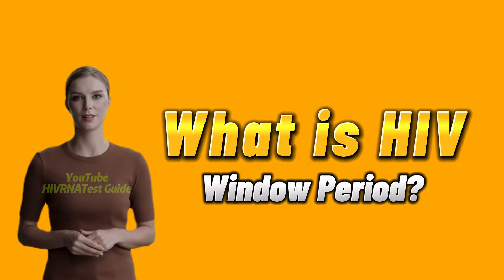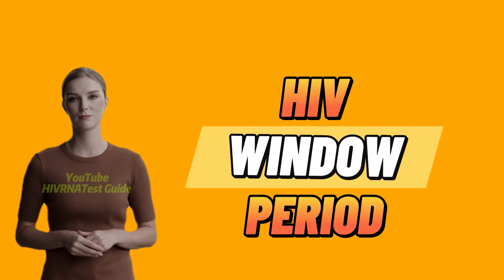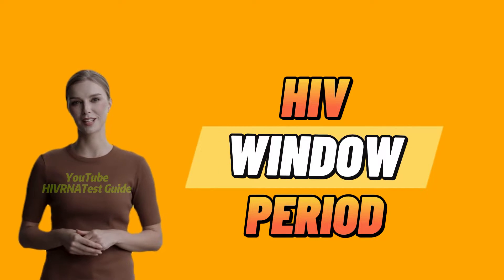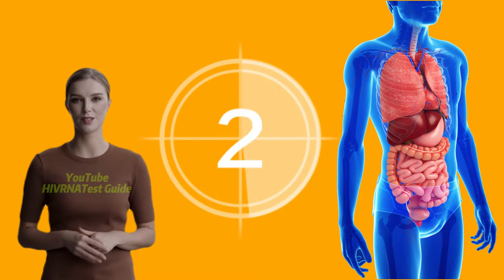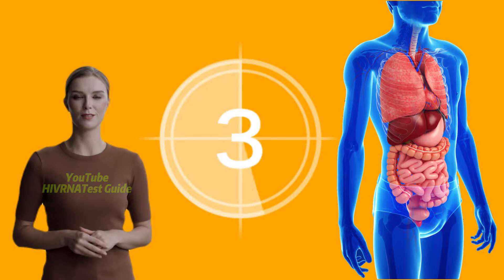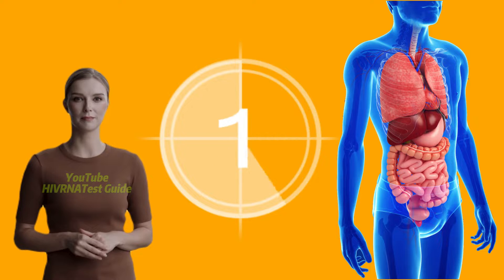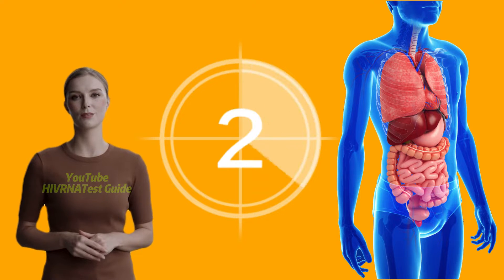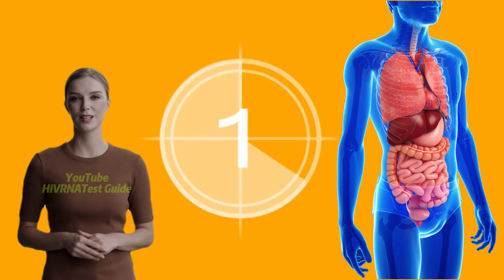HIV Window Period - 2025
What is HIV Window Period?
HIV Window Period is a time after which a a test can detect HIV virus in a human body.
Window period for HIV in simple words "After being exposed to HIV, you may not experience any symptoms for few days or weeks, a person has to wait during this time before a test can detect infection in his body. This is called the HIV window period.
If you think you have been exposed to HIV, You must consider this window period so you can get satisfactory and correct test results. HIV Test accuracy is very important, don't take things lightly or don't be careless about your health. Take precautions to protect yourself and others.